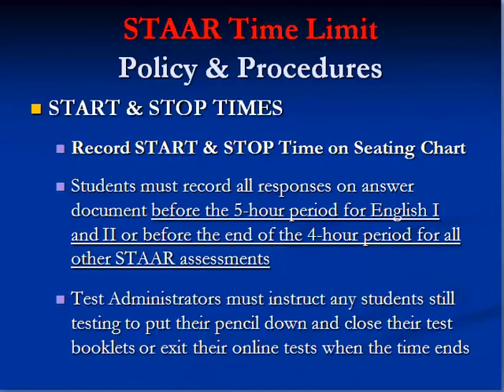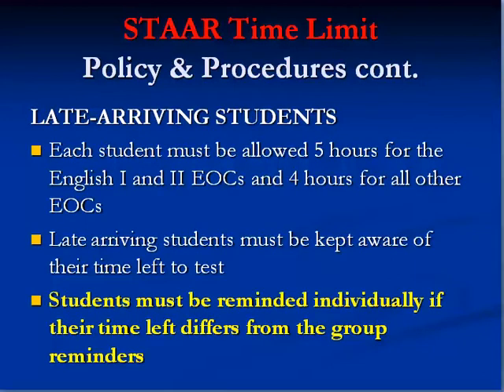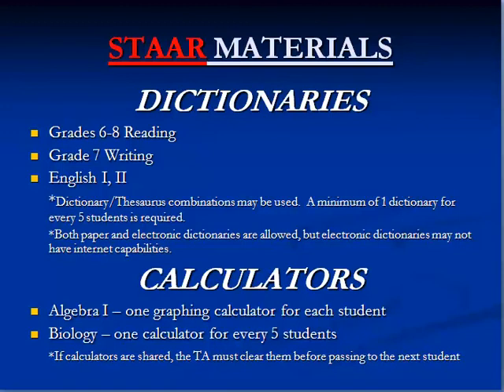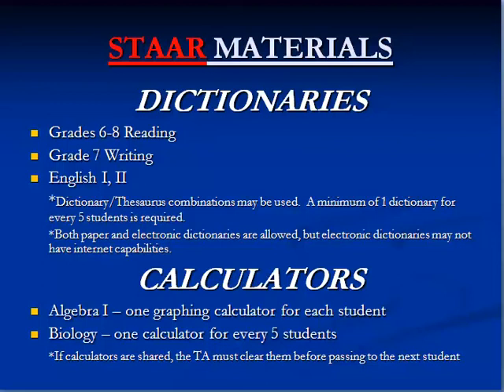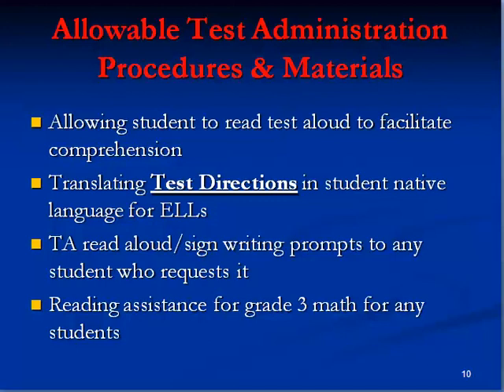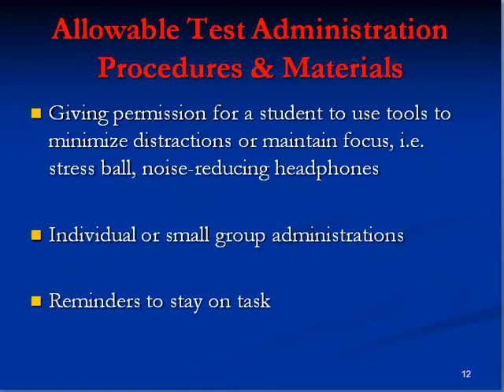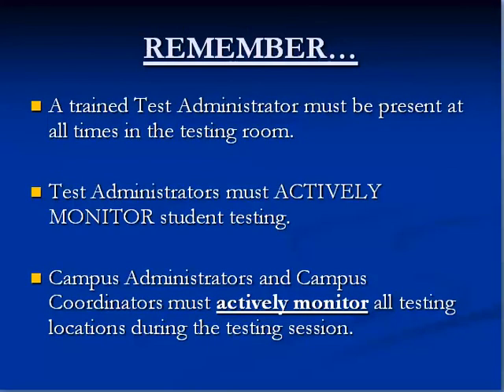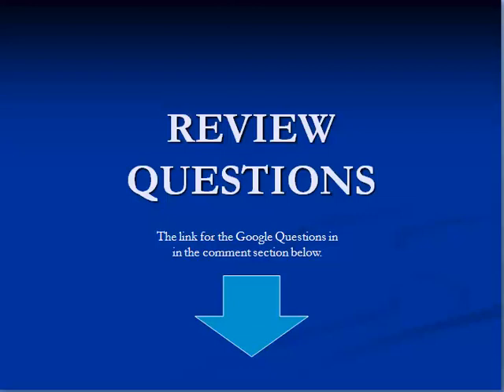Training Video Number Three